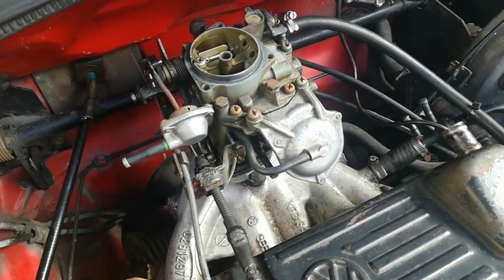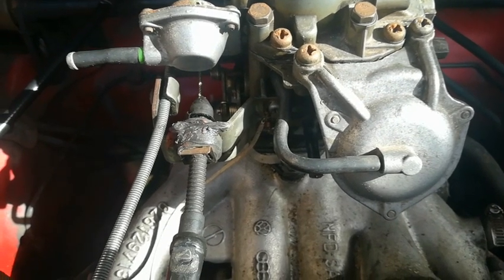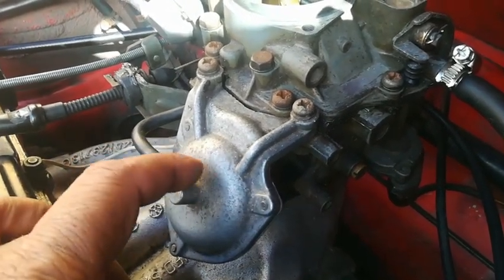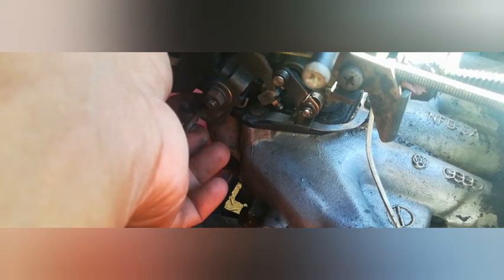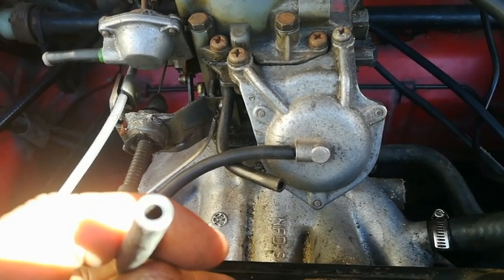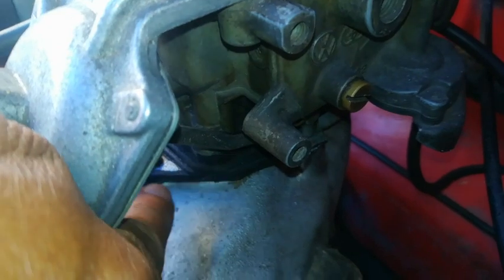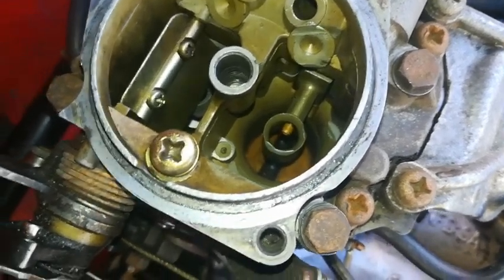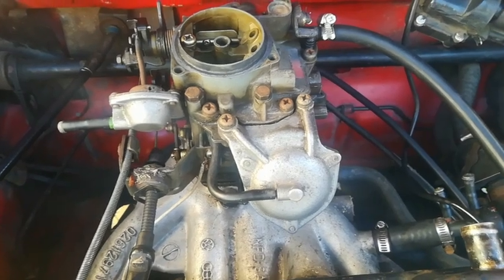GOLF MK1.HOW TO CHECK SECOND 2nd STAGE ON A CARBURETOR Keihin KS2#carburetor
The second stage on the GOLF MK1 Mk1 Carb has an important function.Without it the engine will feel Sluggish.The second stage gives the needed power boost as you accelerate through your gears.